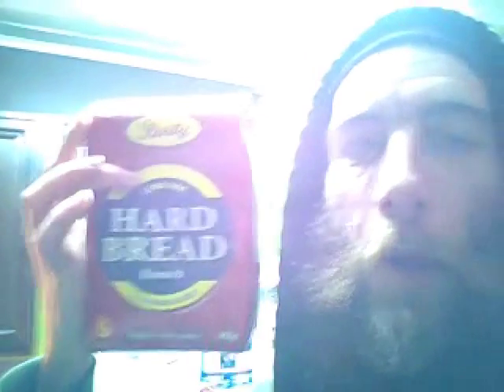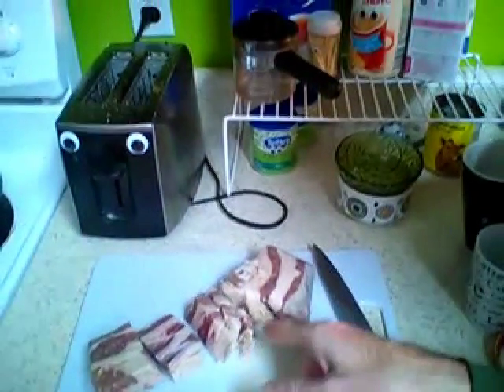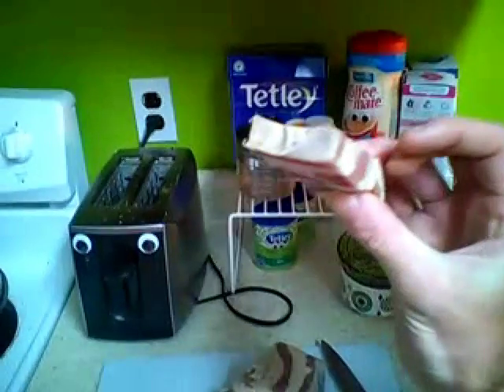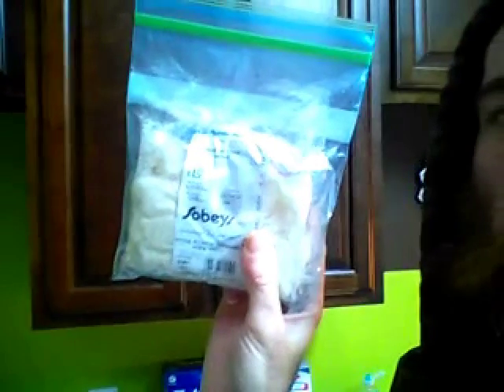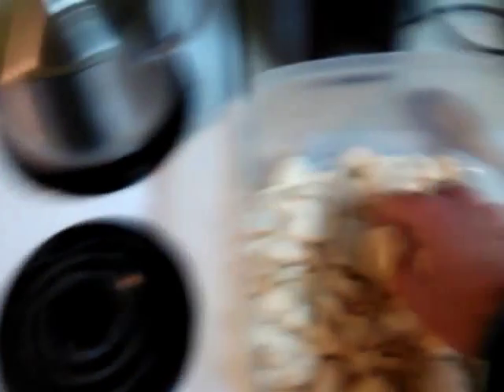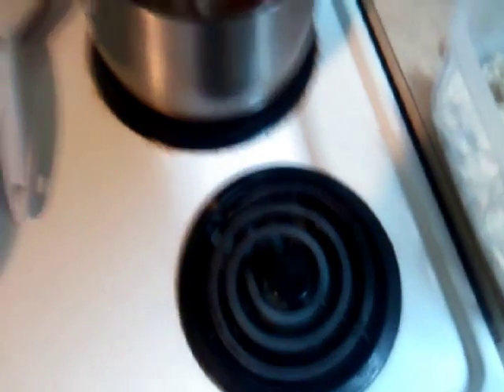66 : 5sday : Secret Recipes [Boiled Brewis!]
Hey there YouTube;  today's offering is a cooking demonstration for a dish I have heard called "Boiled Brewis".  It has a long, drawn out story that doesn't need repeating, only that I got away with this secret recipe as a result and now I'm happy to share it with all and sundry.

Raw takes, no editing, because. :D

"Fish and Brewis" refers to a type of meal, normally served at breakfast or lunch, that consists primarily of cod fish (either fresh, or salted) and brewis, which is par-boiled hard tack.  Boiled brewis is a variation that, as I have been told, was cooked by people who didn't have access to much of a stove, or didn't want to fool around with a couple of frying pans plus pots while rolling around on the water.  Ideally, chuck the constituents into the pot, keep whacking the hot water into the mix, and wait until grub-time.

Contains:
1 piece of fish (could use way more!)
5 pieces of hard bread
5 potatoes
5 carrots
1 onion
1 medium-sized turnip
1 lb. of salt meat (riblets work too)
scrunchions to taste (for salt)

Experiment with other vegetables! Be my guest!  Fresh mushrooms, cauliflower, broccoli, corn... many lovely complementary flavours out there.

Serve with black pepper.